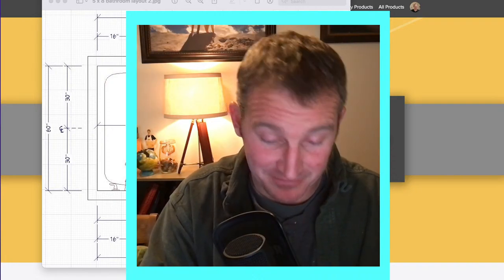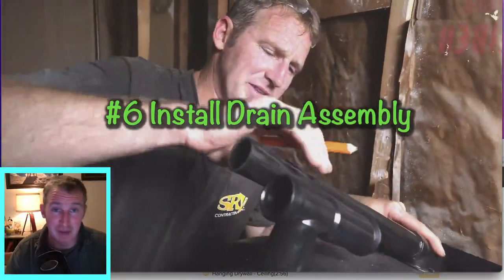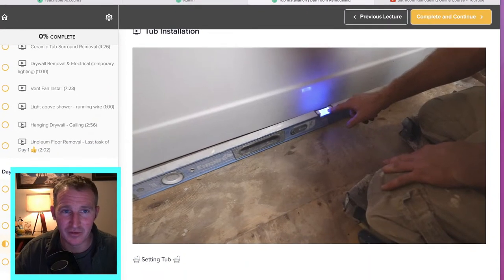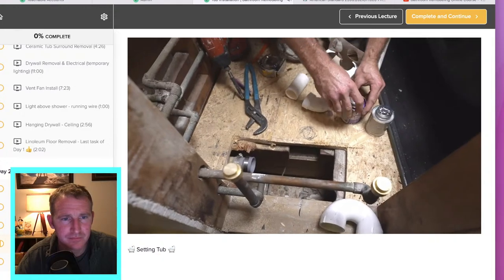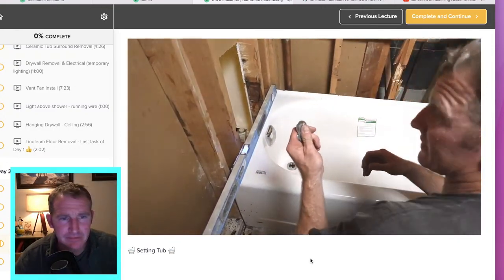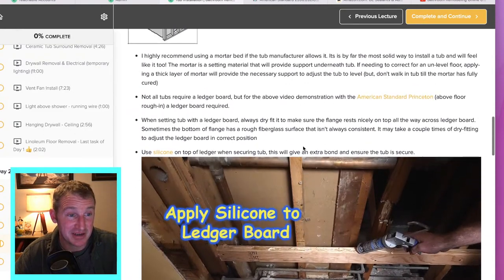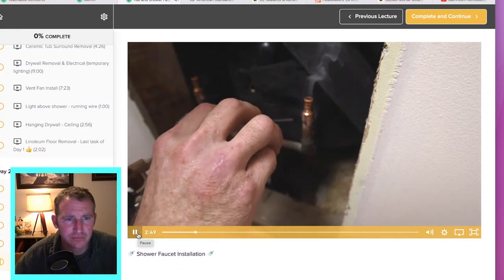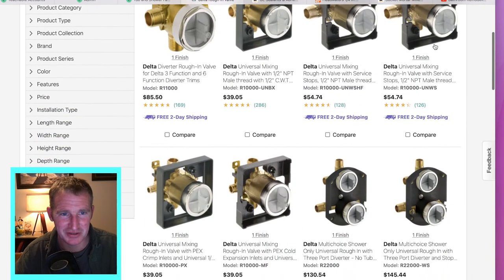Bathroom Remodeling Course | Day 2 Part 2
This is a continual series of live-streaming videos of a bathroom remodeling course that I am creating.  It showcases a standard sized bathroom 5ft x 8ft. The renovation and teachings will be on the entire process that took 7 days to complete.  The course is outlined in a daily fashion covering step-by-step of each day and process of bathroom remodeling.

Steve